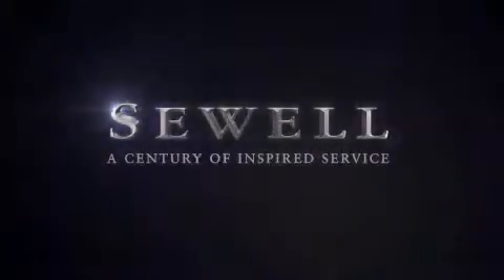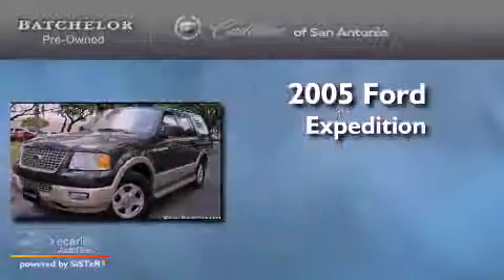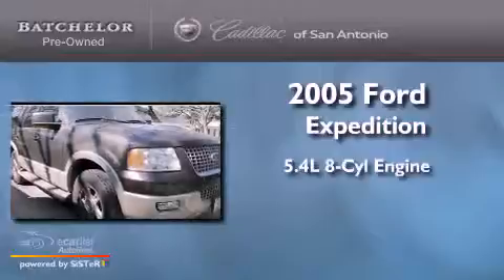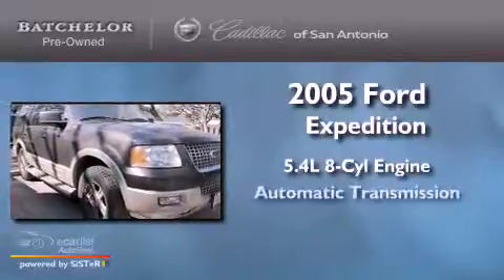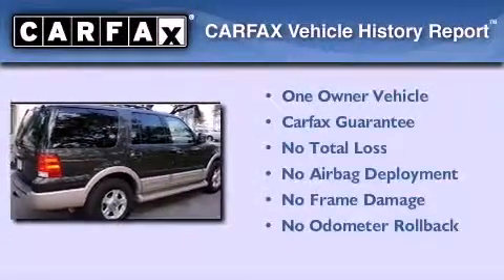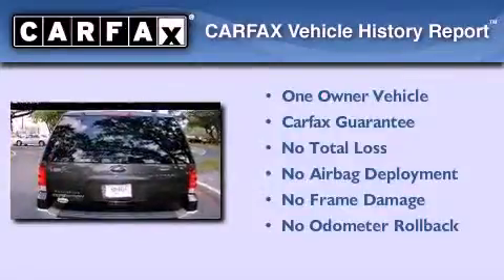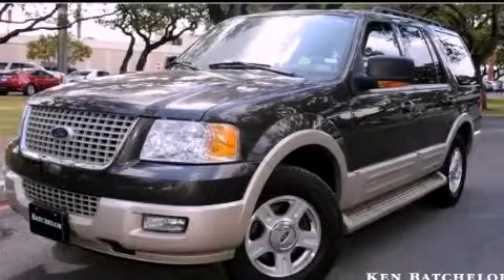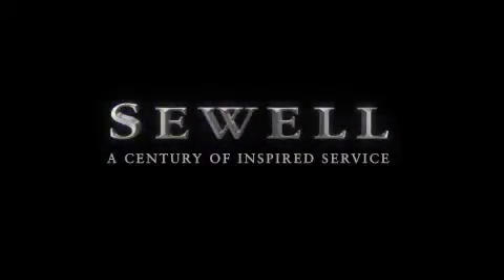2005 Ford Expedition San Antonio TX 78230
Year : 2005

 Make : Ford

 Model : Expedition

 Engine : 5.4L SOHC SEFI 24-VALVE V8 ENGINE

 Trans . : Automatic

 Exterior : Green

 Miles : 109,511

 Interior : Tan

 11001 IH-10 W

 Mission

 Values

 Used 2005 Ford Expedition San Antonio TX